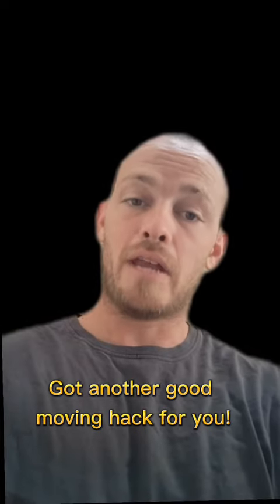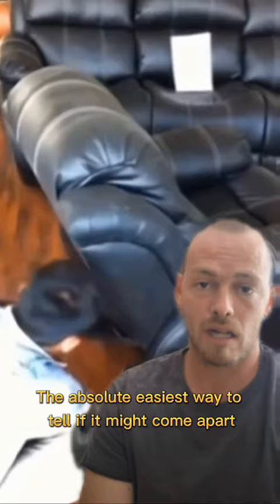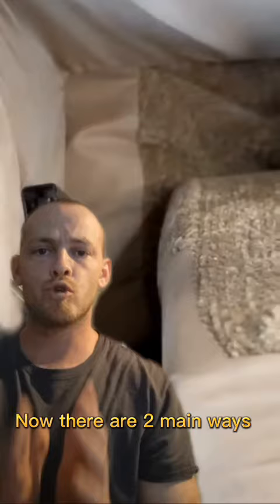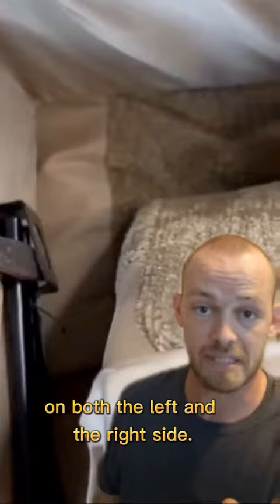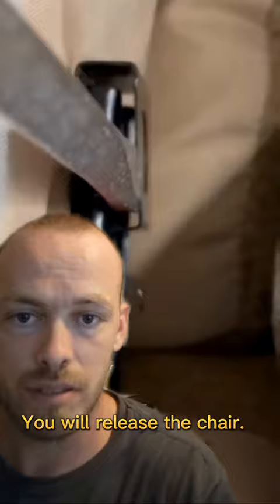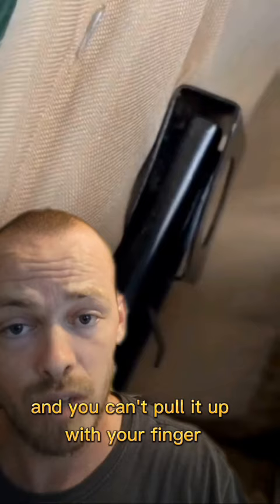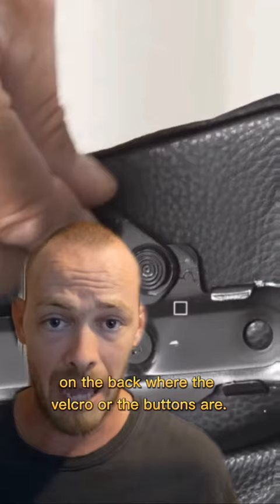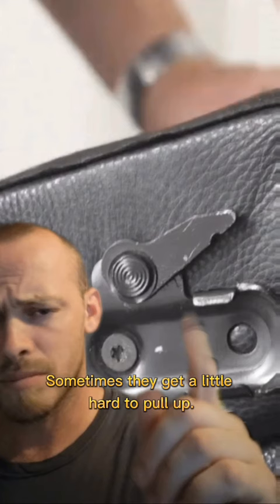Moving Tips - How to take apart recliner couches and chairs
In this video, I explain how to take apart your recliner couches and chairs. This will lighten the load if you or your movers have to pick up and move these heavy pieces of furniture.

For more Moving Tips and Moving Hacks visit MovingOutTips.com